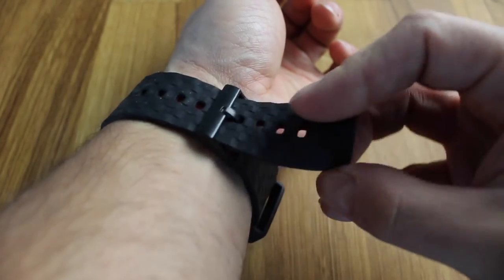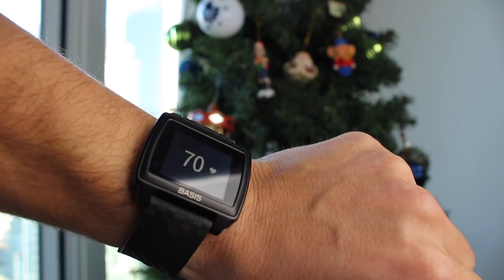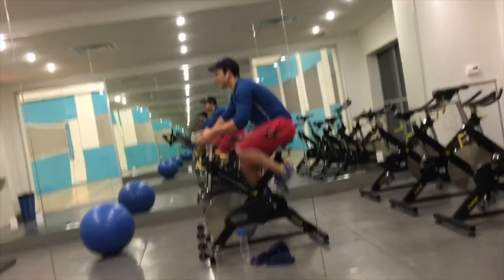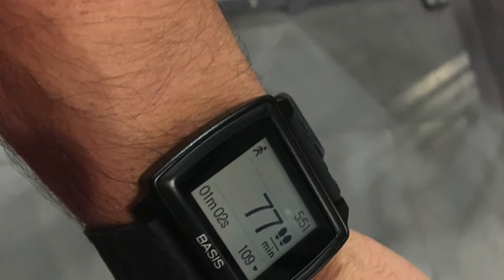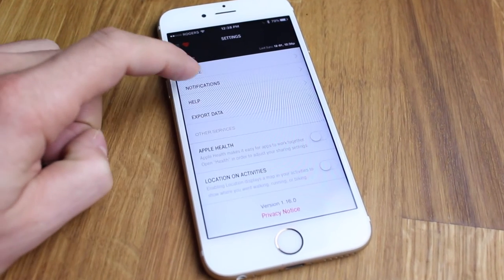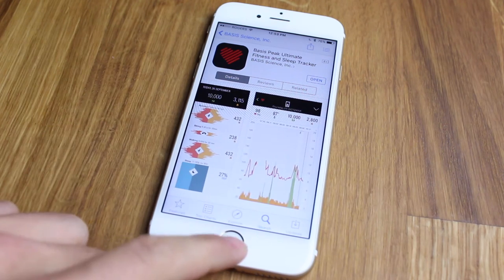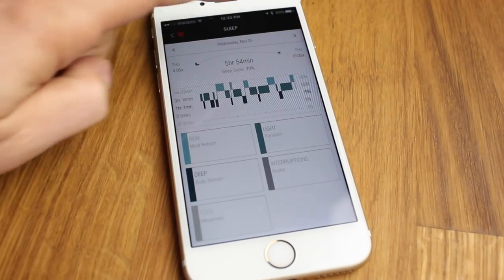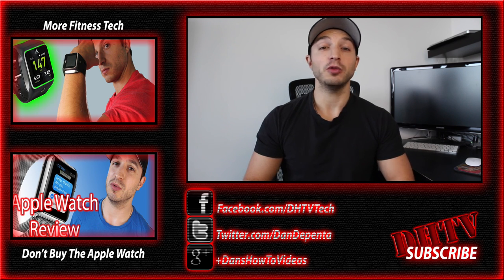Basis PEAK Review - Pros & Cons Waterproof, Fitness Tracking Smart Band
Basis PEAK Review, Prod and cons. An activity tracking fitness band with smart watch features. If you are looking for a a band that tracks more then just steps, sleep and heart rate then the Basis PEAK might be the best fitness tracker.